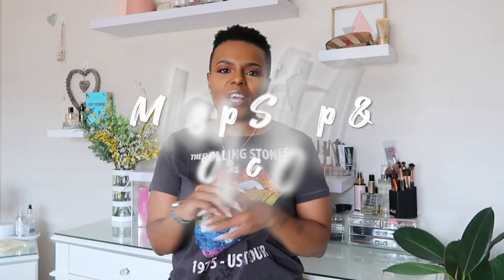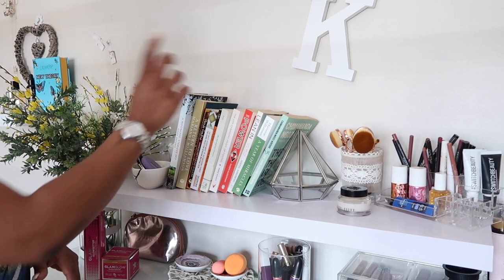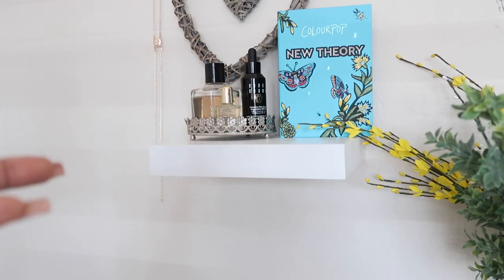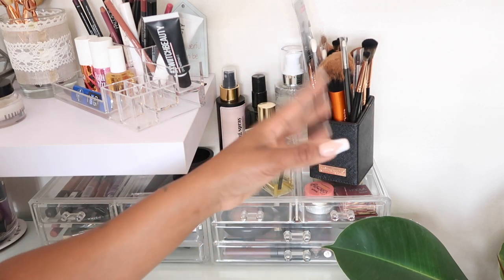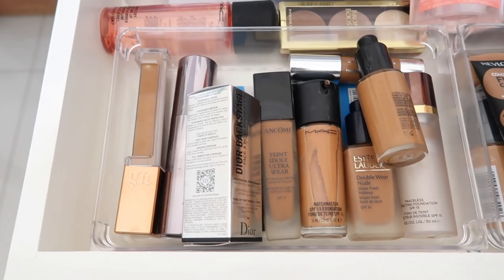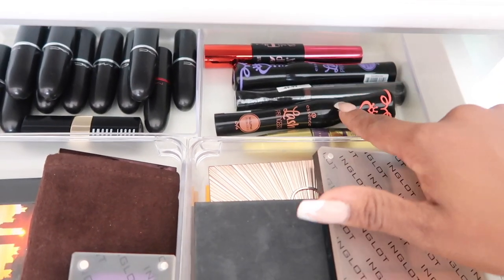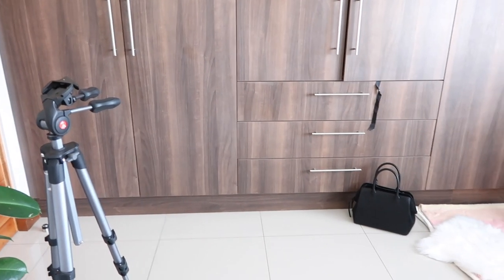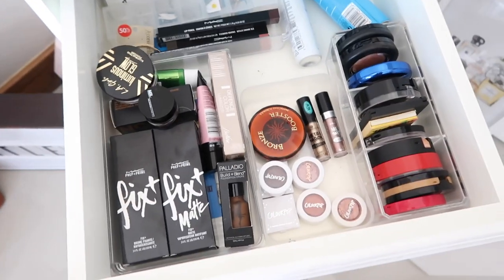MY MAKEUP SETUP & COLLECTION!! | FINALLY!!| JUST KATLEHO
Hey Y'all!!

So I finally decided to film a makeup setup and collection! So in the video I take you through my background that you see in most of my sit down videos, and I take you through my makeup collection!!

I tried to film this 3 times, and I got lucky on the 3rd try.
Excuse the echo in the beginning, the room is quite big, but it gets better!!

xoxo
JK

JK.

Hi!

K.